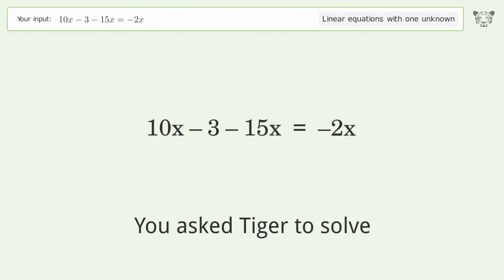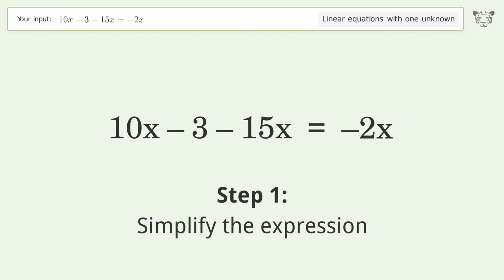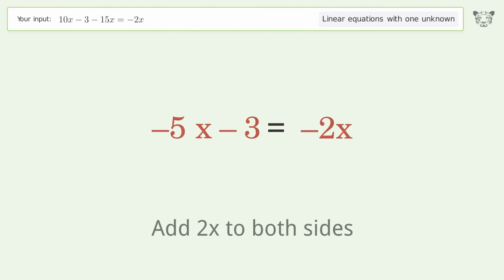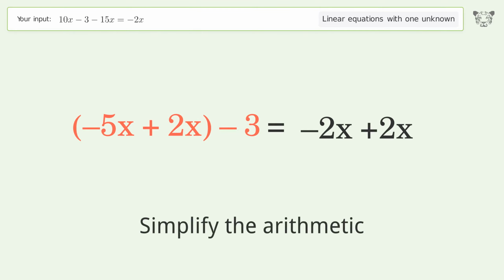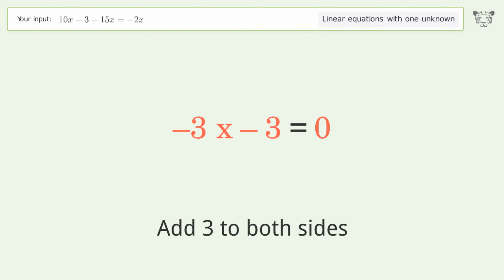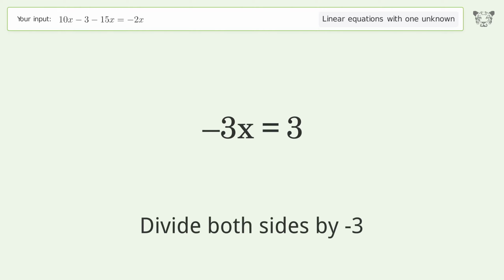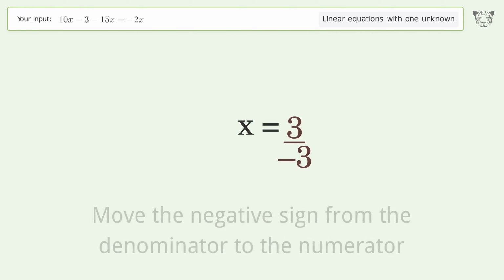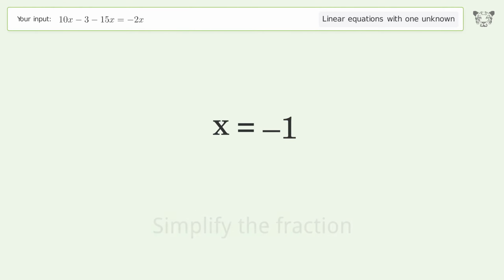Solve 10x-3-15x=-2x: Linear Equation Video Solution | Tiger Algebra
Struggling with 10x-3-15x=-2x? Watch our step-by-step video on Tiger Algebra to master this linear equation effortlessly.